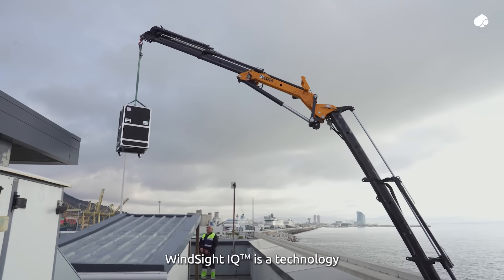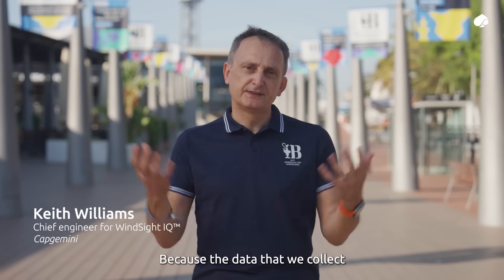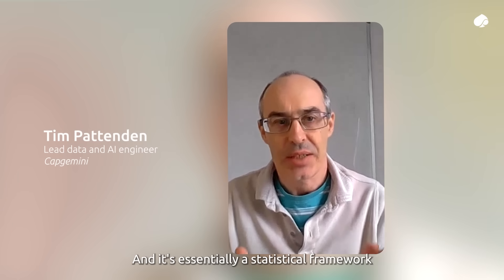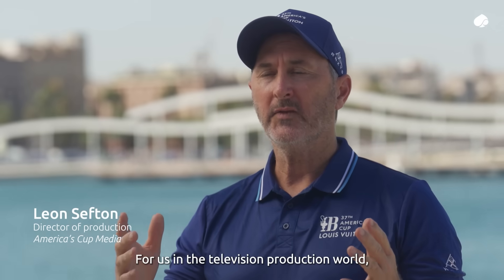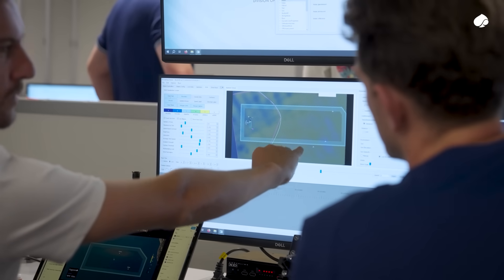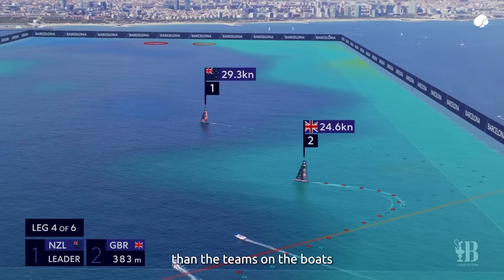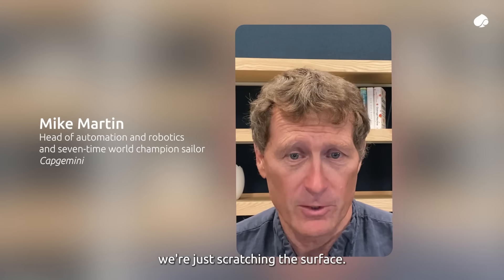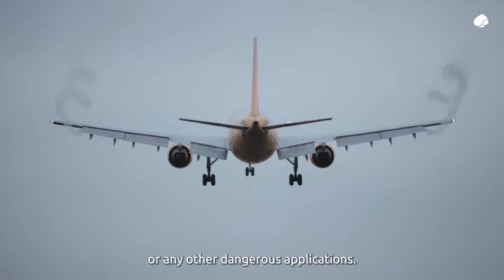Making the invisible visible at the 37th America's Cup: a story of passion and innovation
In an inspiring partnership with @AmericasCup, we developed WindSight IQ™, a revolutionary technology that makes the invisible visible.

Using LiDAR and real-time data, we transformed complex wind patterns into captivating visuals, bringing the racecourse to life for fans and commentators.

🌊 This innovation, merging the digital and physical worlds, goes beyond sailing – it has potential to not only reshape sports entertainment but also drive the evolution of major industries.

See the wind, feel the thrill! Discover our AC37 journey

00:00 Making the invisible visible at the 37th America's Cup
0:15 Chapter 1 – The beginning of the journey
1:02 Chapter 2 – The technical challenge
2:11 Chapter 3 – A broadcast revolution
3:05 Chapter 4 – Going beyond sailing with WindSight IQ